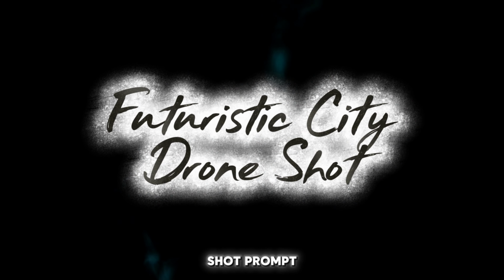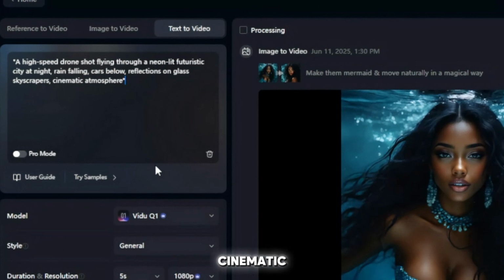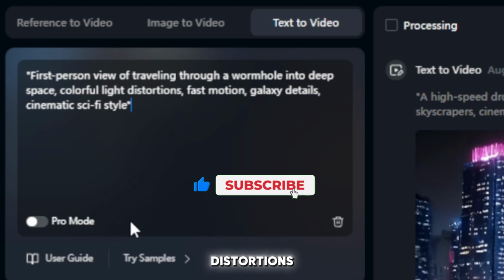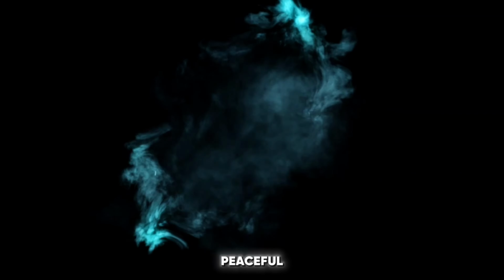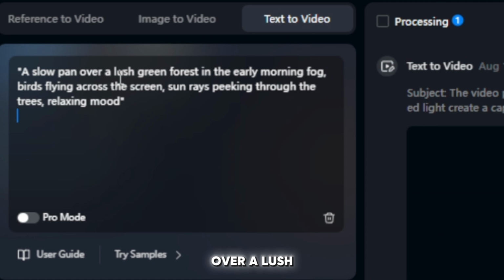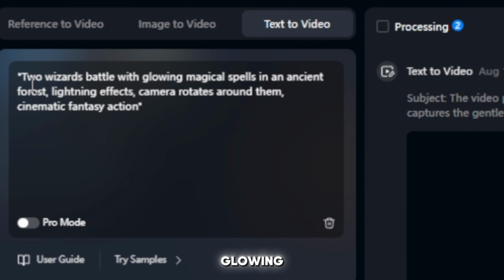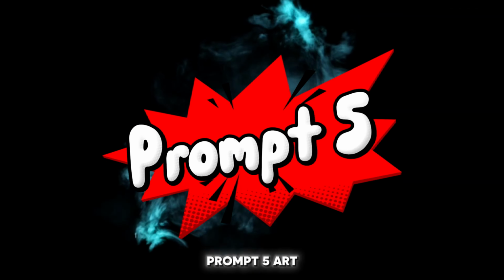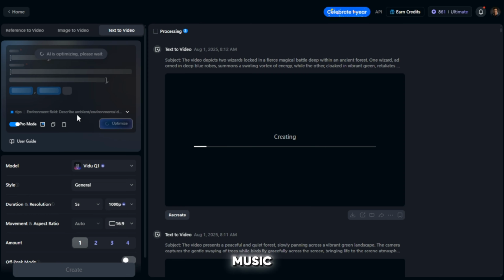5 Mind Blowing Image to Video Tricks with Vidu AI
5 Mind Blowing Image to Video Tricks with Vidu AI
Want to turn a single image into a stunning video with just a prompt? In this full tutorial, I’ll show you 5 insane ways to use Vidu AI’s Reference to Video feature to transform still images into cinematic animations.

Whether you're a content creator, AI enthusiast, or productivity nerd—this tool is a game changer. I’ll walk you through real examples, give you prompt tips, and reveal a hidden trick at the end!